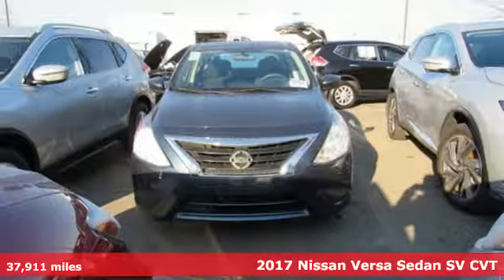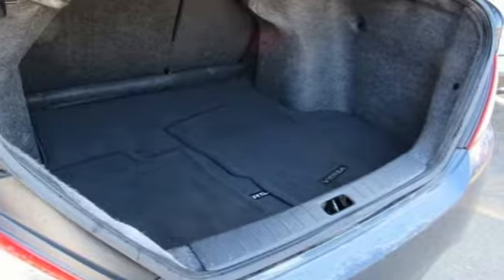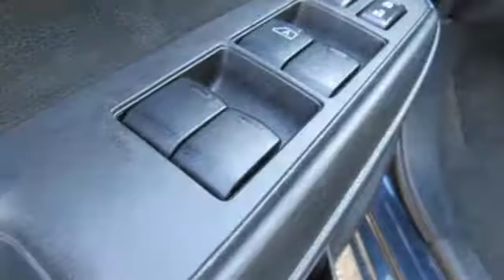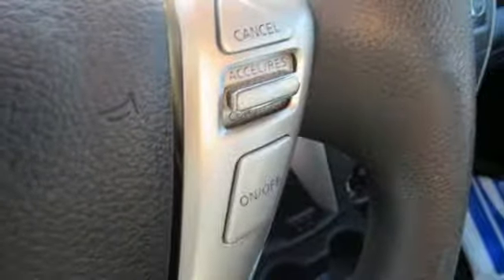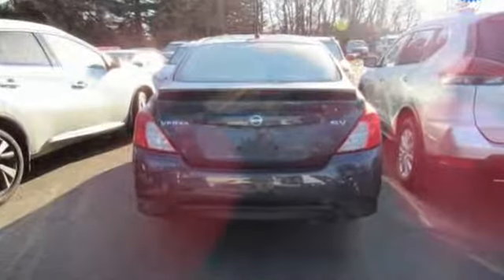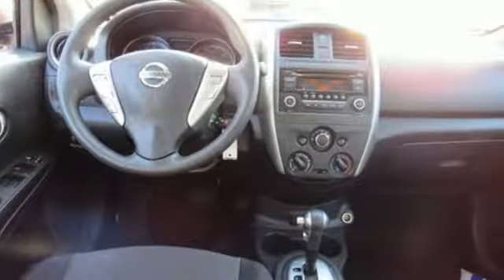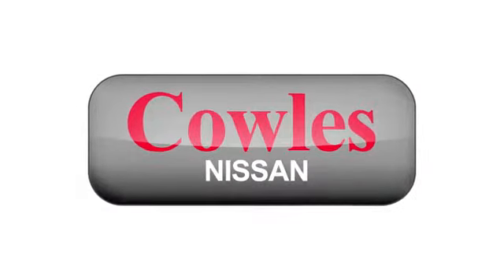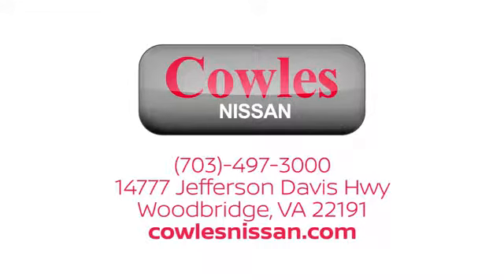Used 2017 Nissan Versa Washington DC VA Woodbridge, VA P14652 - SOLD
Year: 2017
Make: Nissan
Model: Versa
Trim: 1.6 SV
Engine: 1.6L I4 DOHC 16V
Transmission: CVT with Xtronic
Color: Blue
Mileage: 37911
Stock #: P14652
VIN: 3N1CN7AP1HL803565
Blue 2017 Nissan Versa 1.6 SV FWD CVT with Xtronic 1.6L I4 DOHC 16V Versa 1.6 SV, 4D Sedan, 1.6L I4 DOHC 16V, CVT with Xtronic, FWD, Blue, Cloth.brbrAsk about our Special Rates this month! Recent Arrival! Odometer is 1220 miles below market average! 31/39 City/Highway MPGbrbrbrCowles Nissan of Woodbridge has been family owned and operated for over 37 years!

Address:
14777 Jefferson David Hwy